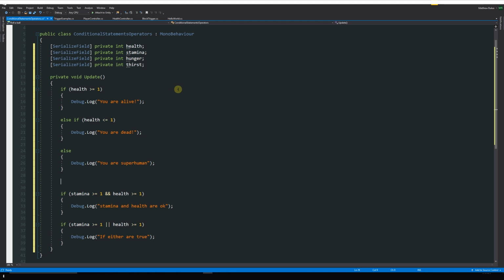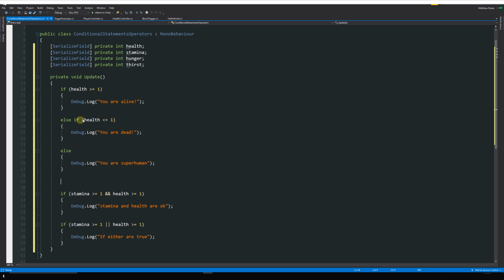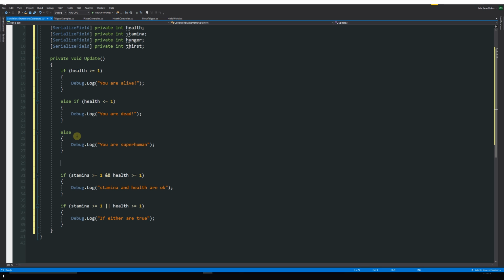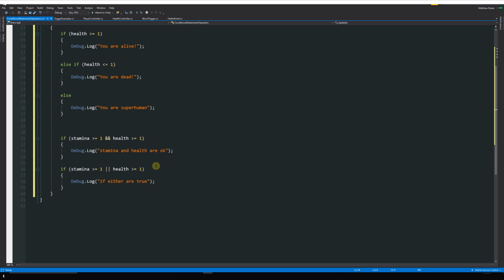5.5- Beginner C# Programming 2019 - Operators & If Statements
Part 5.5 of the NeonSphere, beginner tutorial series showing you how to understand operators and if statements in the context of adding more features to our game!